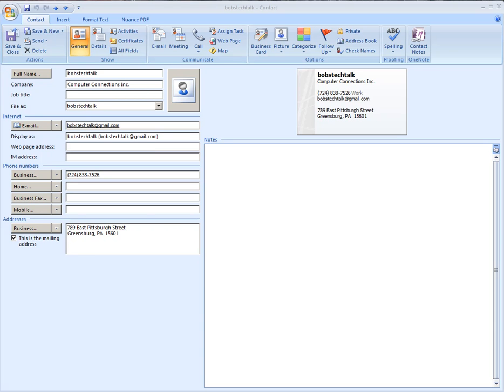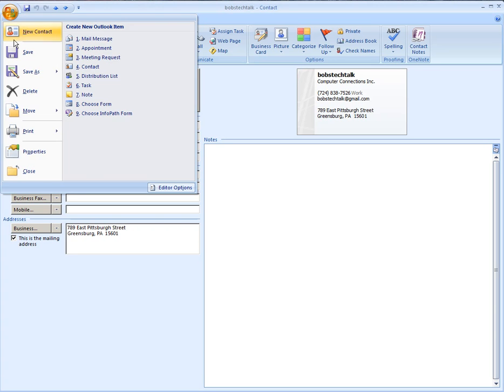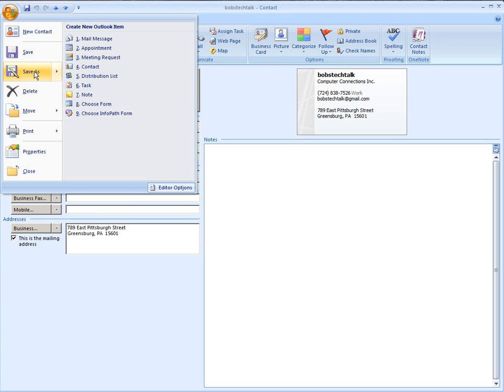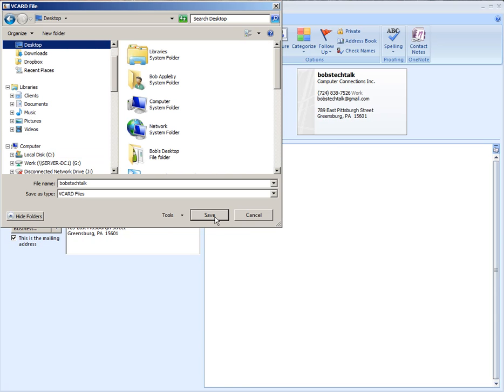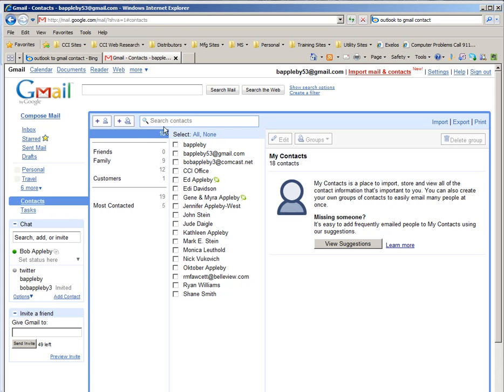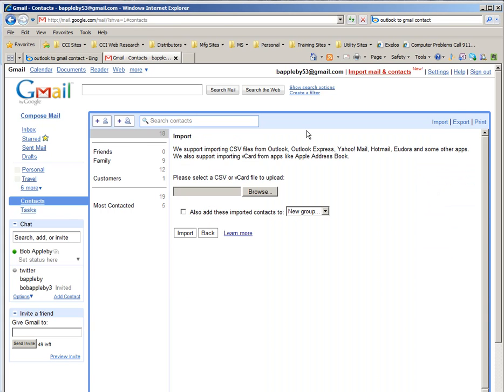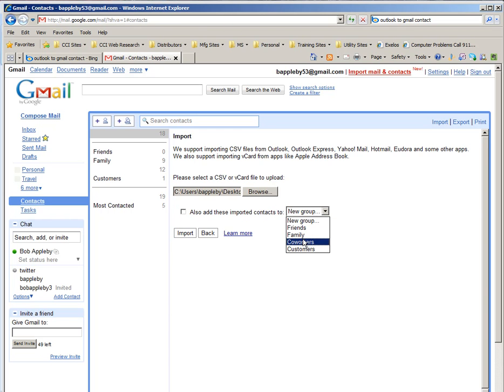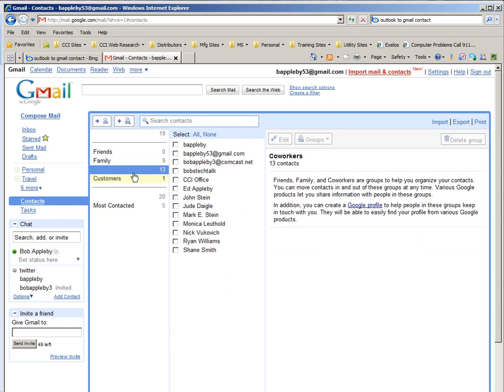Export/Import of vcard from Outlook to GMail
Captured by bobstechtalk